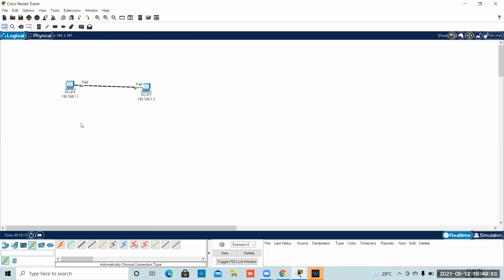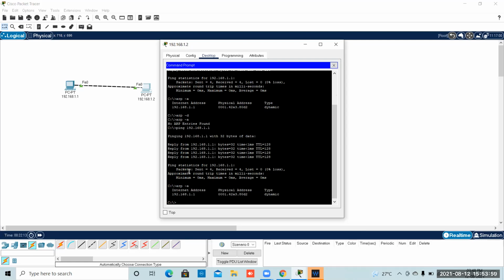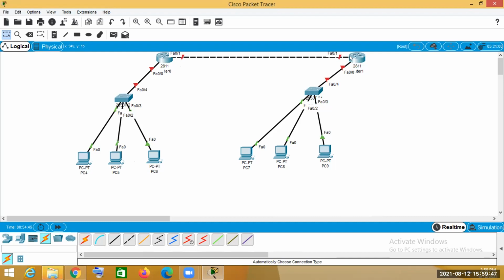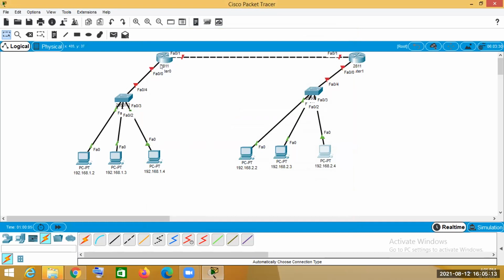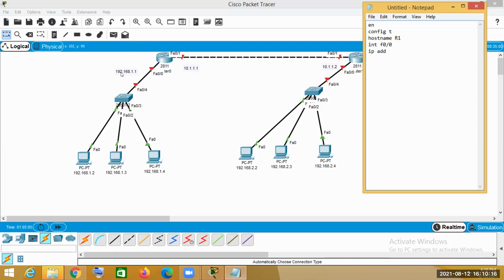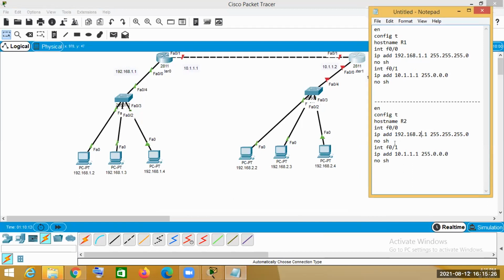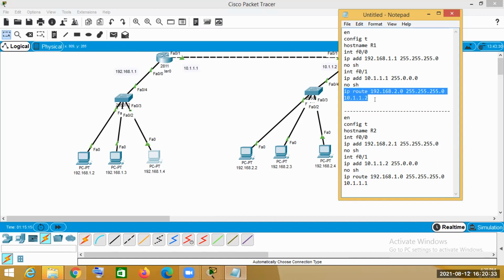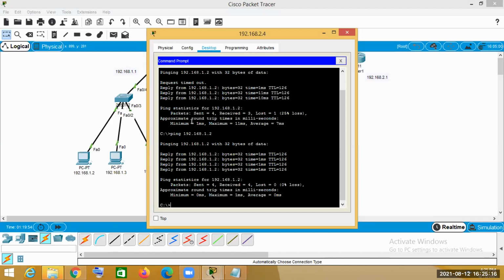Computer Networks Lab ( CS 601 P) Session 2 on 12.08.2021